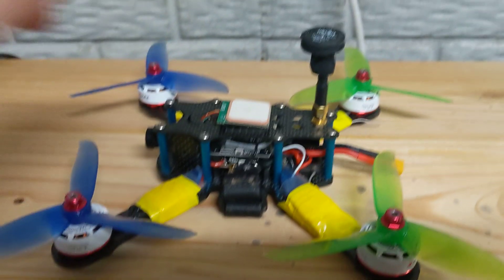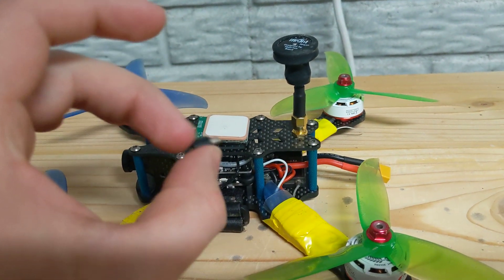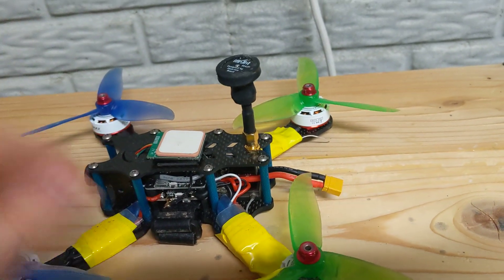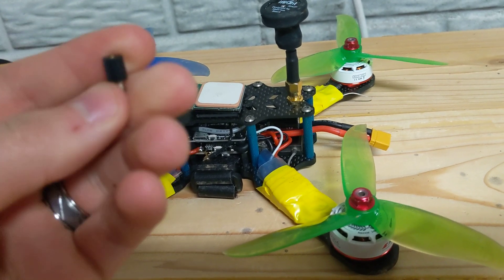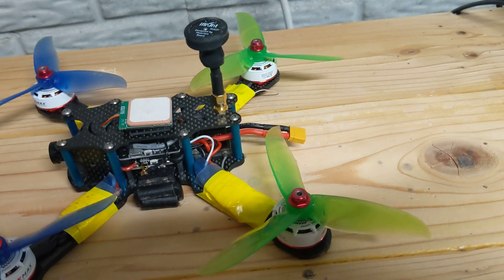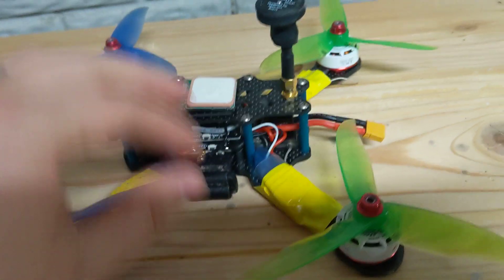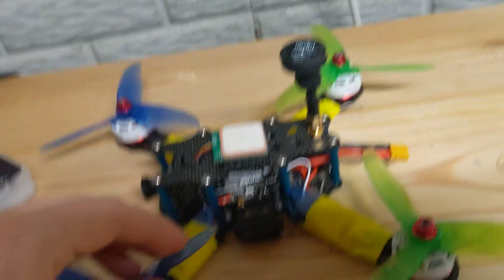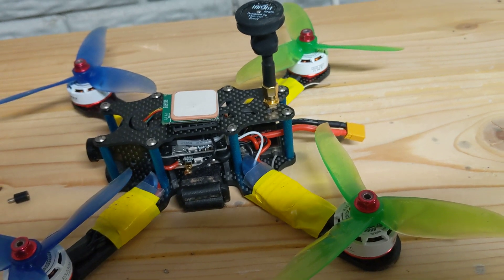Matek F722-STD motor twitching when arming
Maytek F722 Worked fine in Betaflight on the motors tab. The motors spun up smoothly. However, when I use my Transmitter, and Armed the quad, the motors would Twitch and go crazy. I solved this with Physical and Electrical Isolation. No changes to filters.